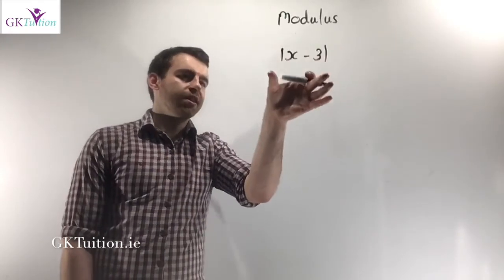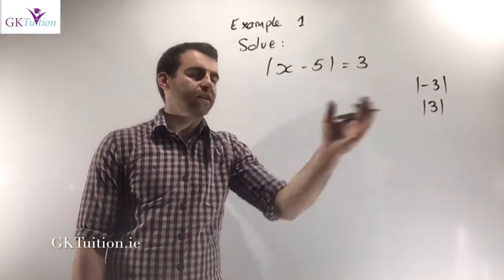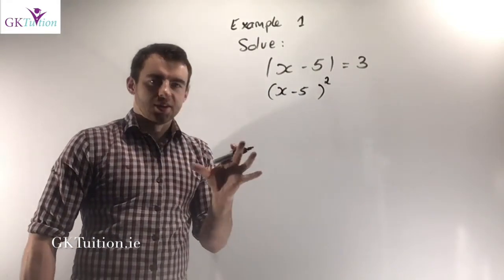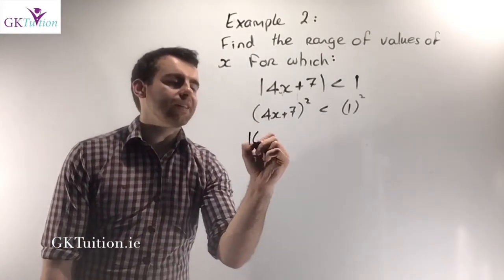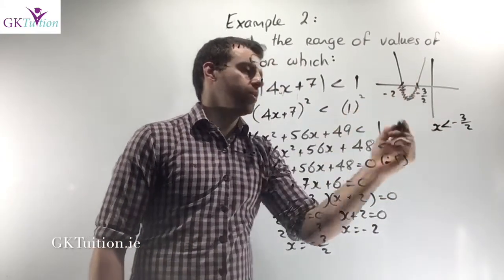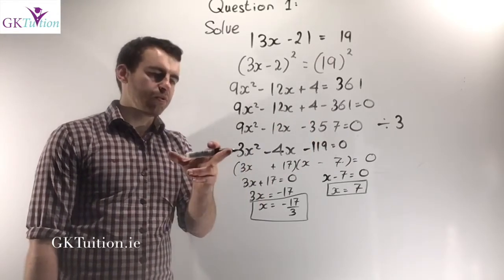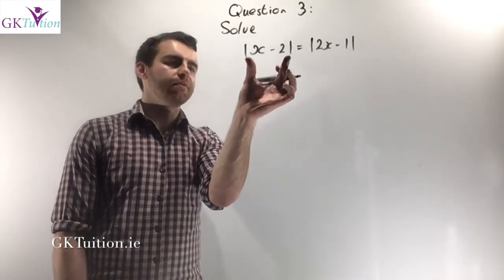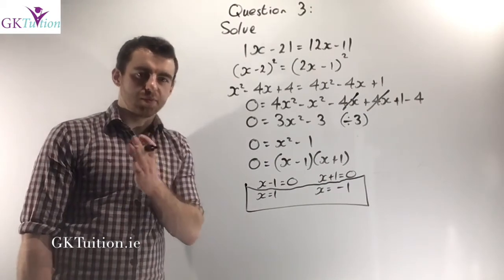Algebra 15 Modulus Equations